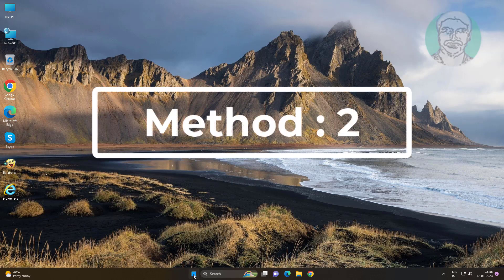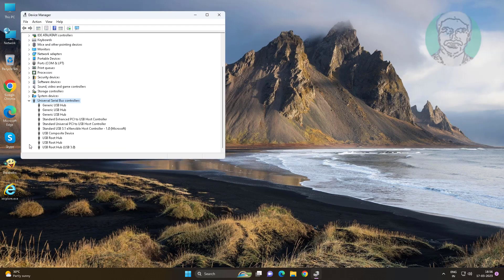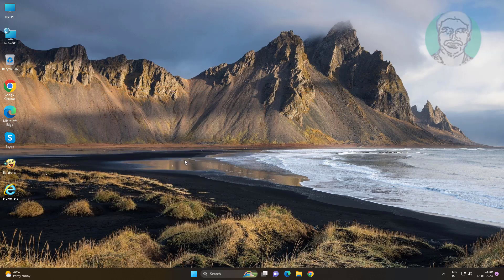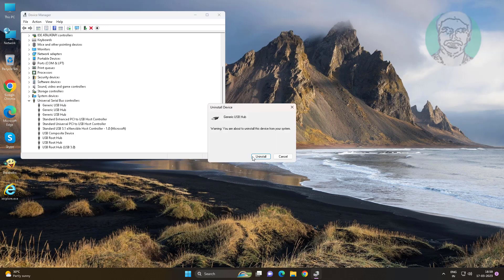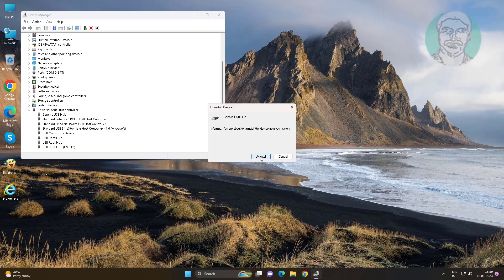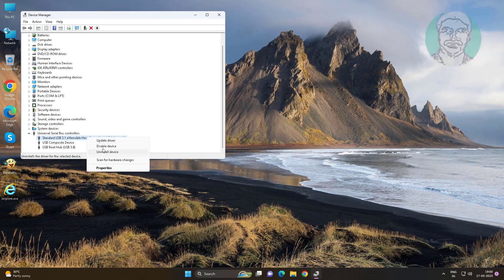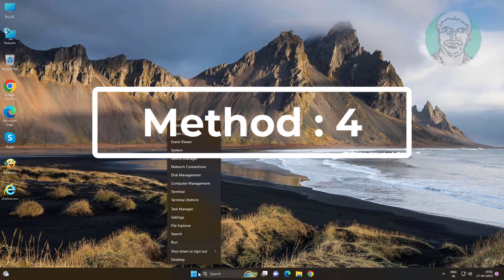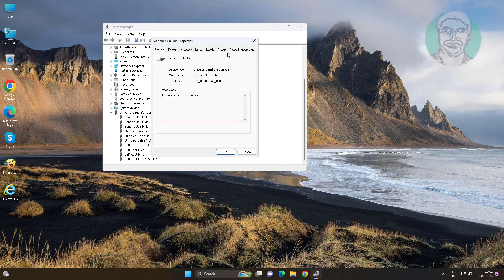Fix Power Surge On The USB Port Message Popup In Windows 11/10/8/7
This Tutorial Helps to Fix Power Surge On The USB Port Message Popup In Windows 11/10/8/7

00:00 Intro
00:11 Method 1 - Remove Faulty USB device & Find Faulty USB Ports
00:20 Method 2 - Update USB Device
03:06 Method 3 - Uninstall USB Device
04:08 Method 4 - Change Power Management Options
05:30 Method 5 - Edit Power Plan
06:01 Closing